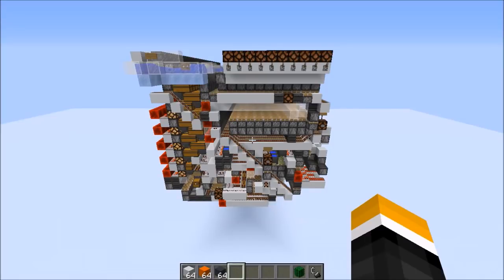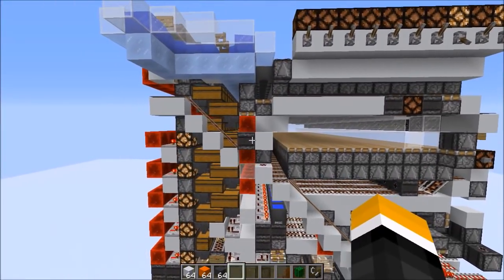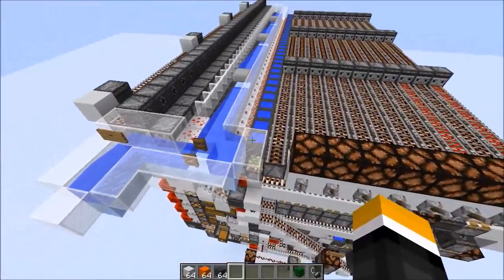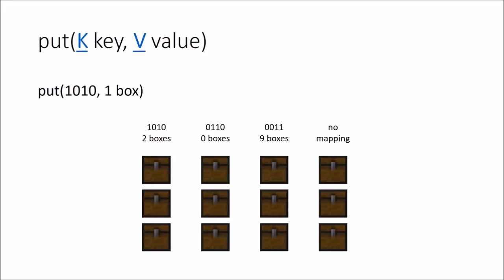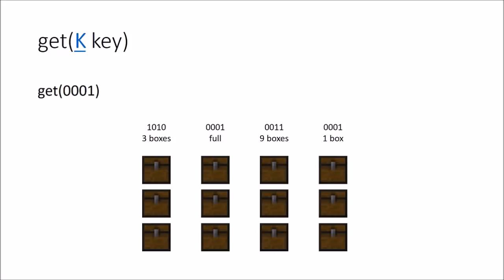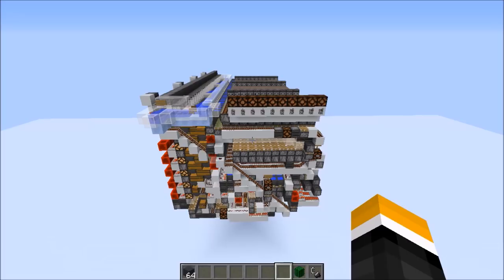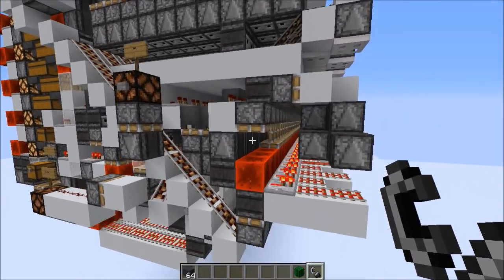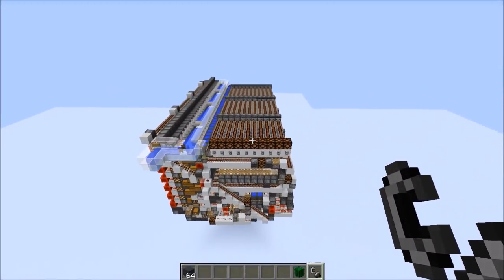[Storage Tech] Self Organizing Bulk Storage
The bulk part of the storage room I'm working on.